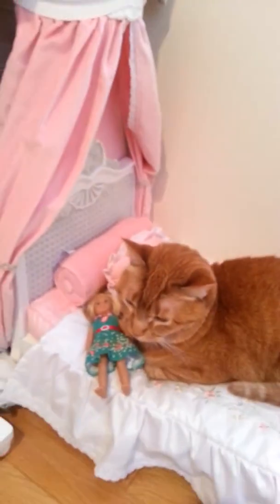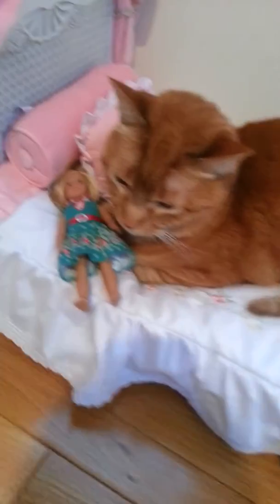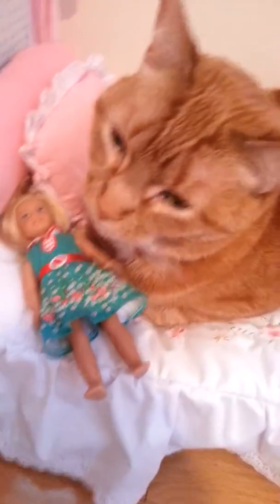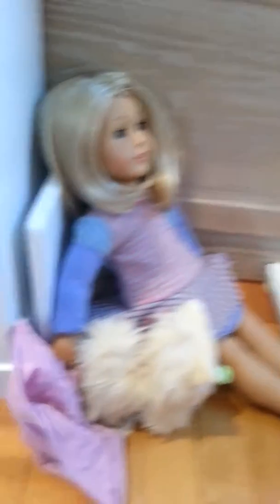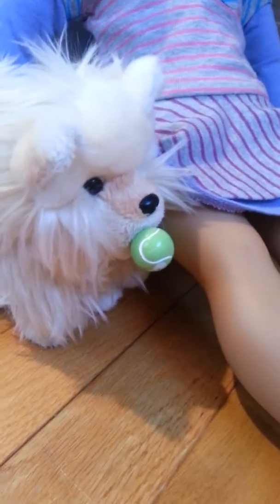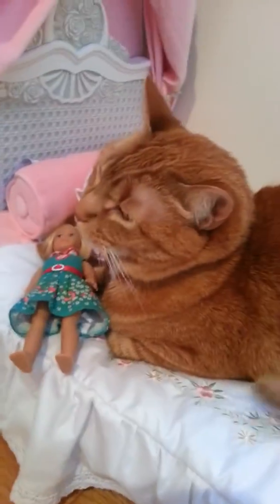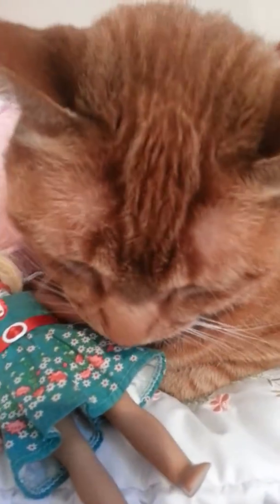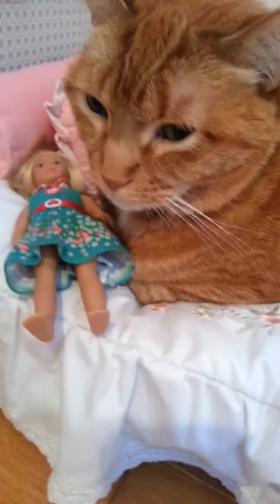MY BEDROOM TOUR!!!!🔦🐱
I'm SO sorry I havent posted in a while!!! But to make up for it- i'm starting an instagram account! My username has not been figured out yet but I will tell all in my next video!!